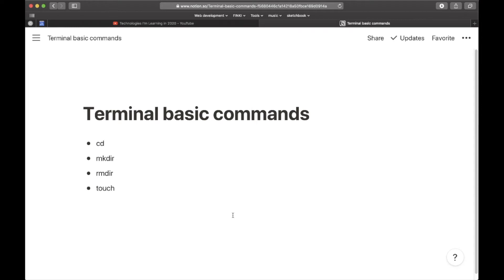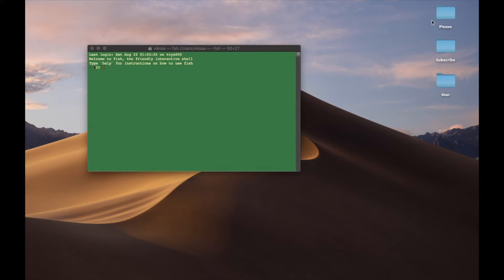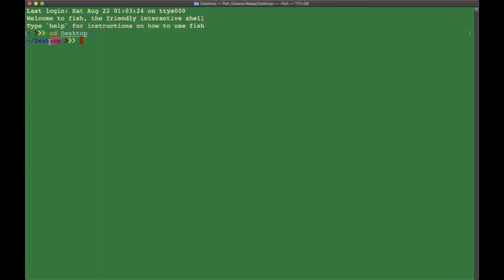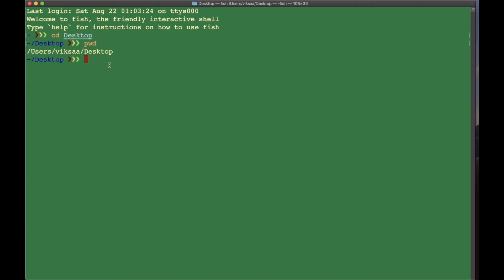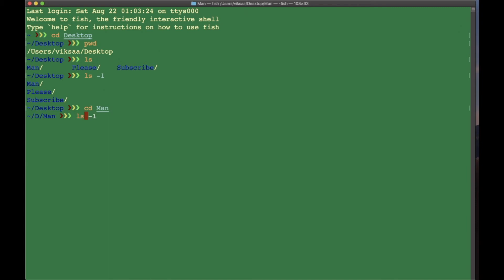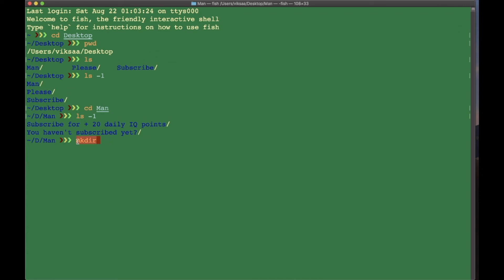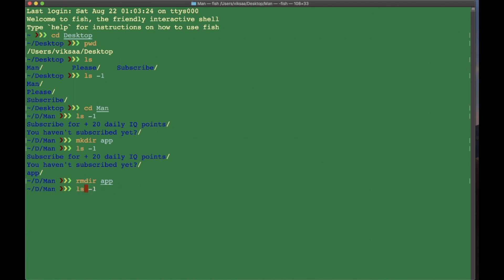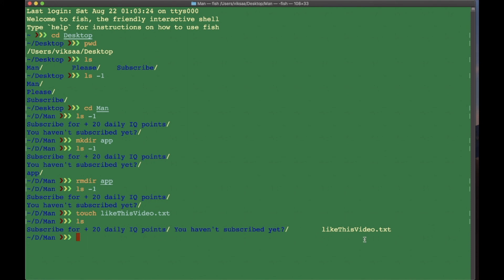Terminal basics (for successful programers)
In this video you will learn terminal commands and get a chance to become successful as I am.